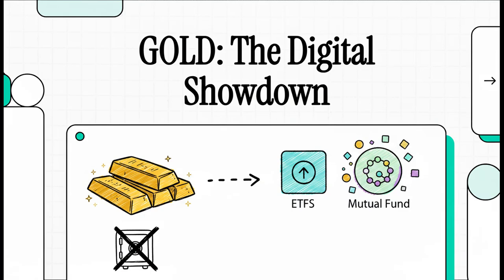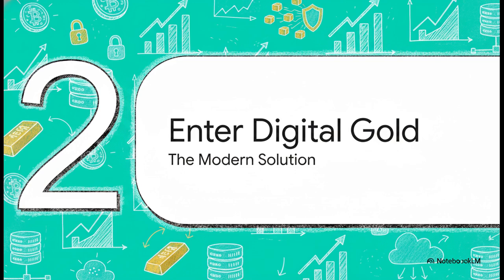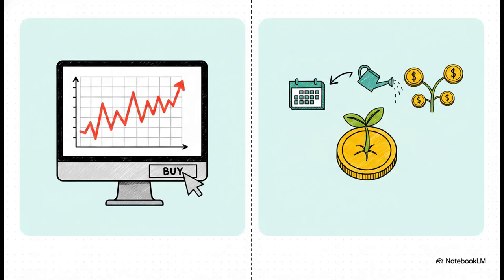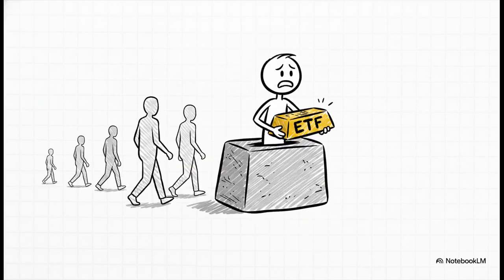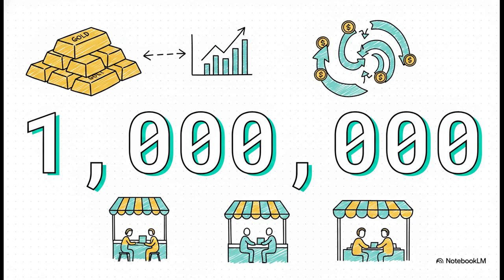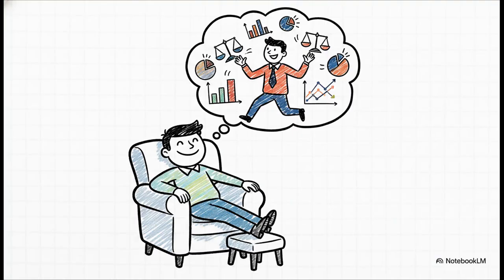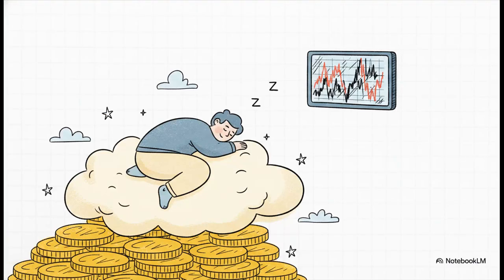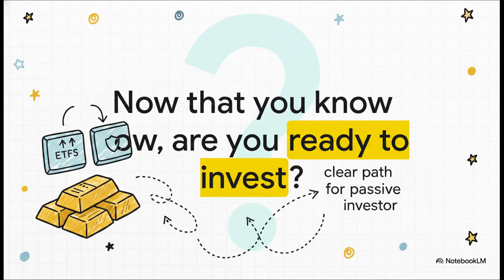Gold ETF vs Gold Mutual Funds: Which is Better? | Gold Investment Guide 2026 🇮🇳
Is Gold the best hedge for your portfolio in 2026? With gold prices reaching new highs, many Indian investors are confused between Gold ETFs and Gold Mutual Funds. In this video, we break down the pros and cons of both to help you decide which one fits your financial goals.
We cover everything from Demat account requirements and SIP options to expense ratios and liquidity. Whether you are a beginner looking to start a ₹500 SIP or a seasoned investor trading on the stock exchange, this video is your complete guide to "Paper Gold" in India.

What you will learn in this video:
✅ What are Gold ETFs and how do they work?
✅ Gold Mutual Funds (Gold Savings Funds) explained.
✅ Key Differences: Costs, Liquidity, and Convenience.

I am NOT a SEBI Registered Investment Advisor. The content provided in this video is for educational and informational purposes only and does not constitute professional financial, investment, or legal advice. Investing in the securities market is subject to market risks; please read all scheme-related documents carefully before investing. Past performance is not indicative of future results. Always consult with a certified financial planner before making any investment decisions.